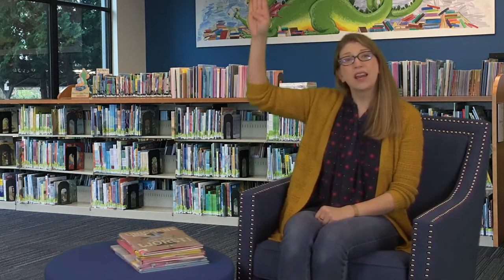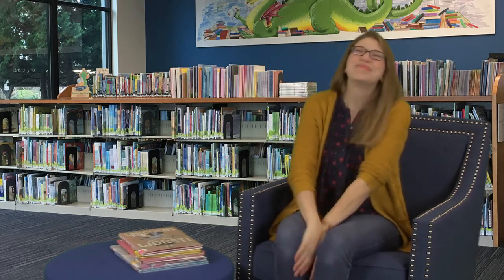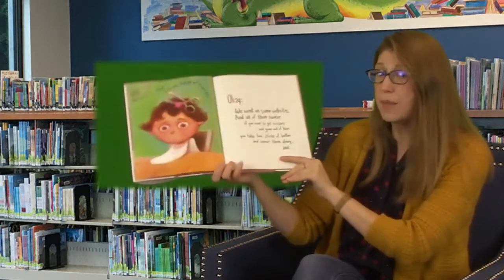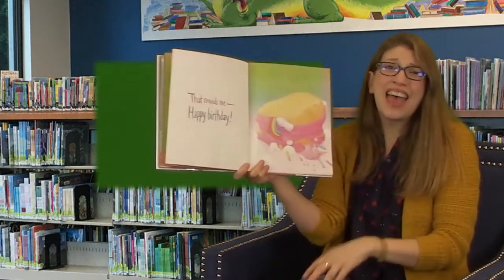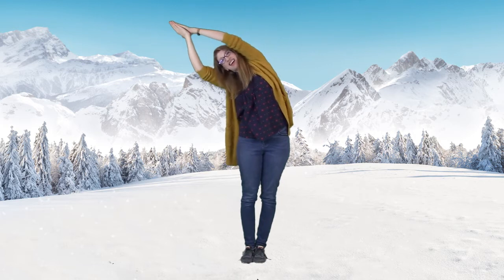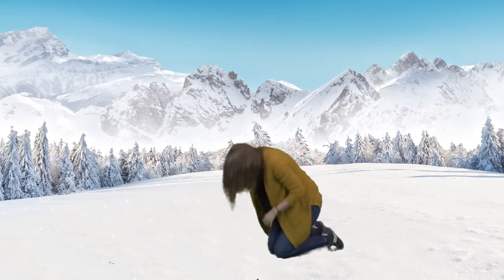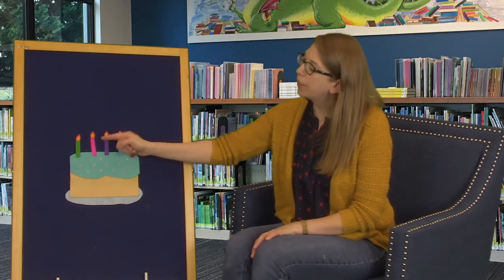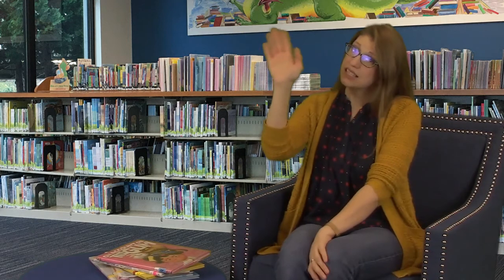HPL at Home: Preschool Storytime with Karen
Join Karen in Preschool Storytime and explore new ways to get gum out of your hair! Featuring “On Account of the Gum” by Adam Rex. Published by Chronicle Books